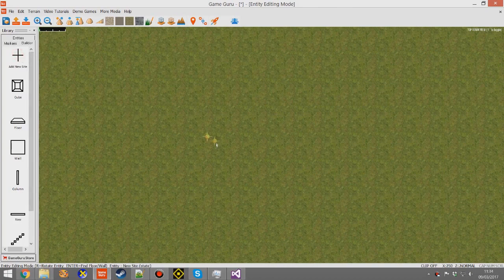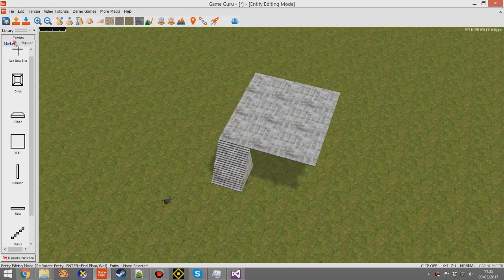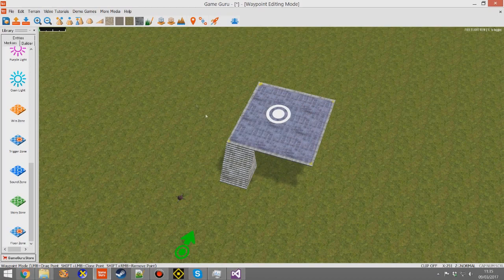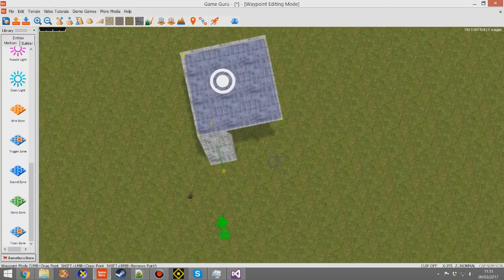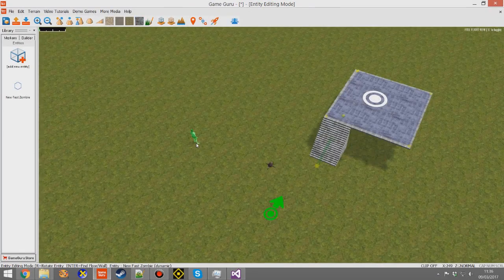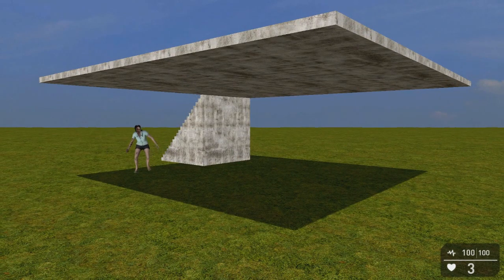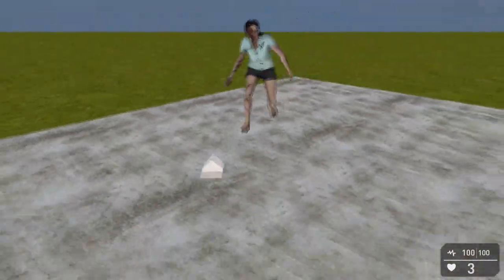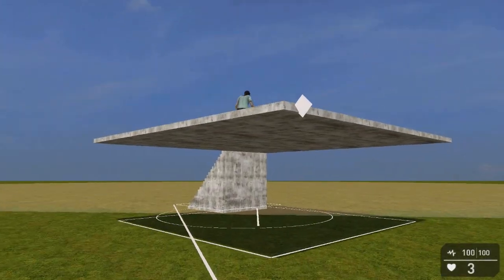GameGuru Floor Zones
A brief introduction to placing a Floor Zone marker to allow AI characters to move from a terrain floor to the first-floor in a structure, effectively allowing enemies to climb stairs to hunt down the player.